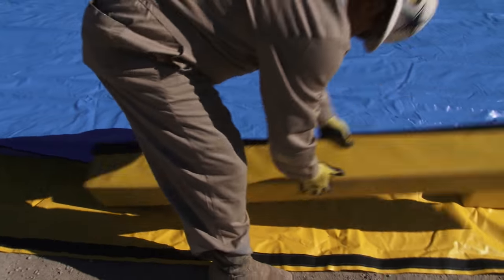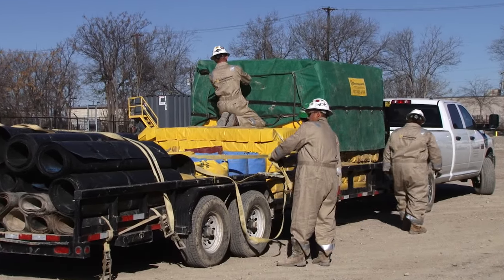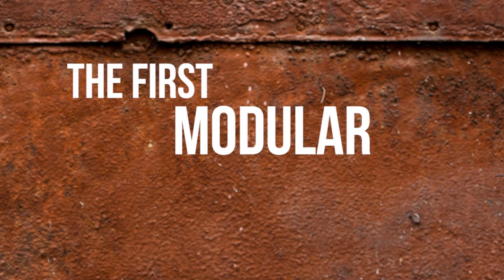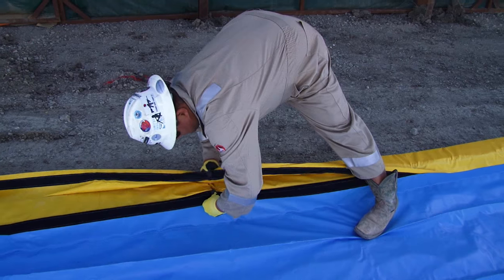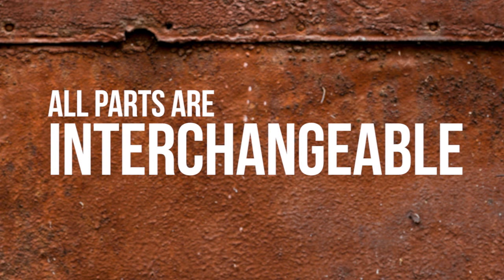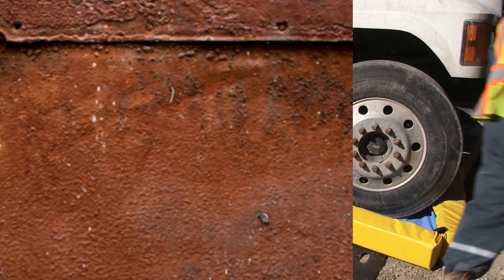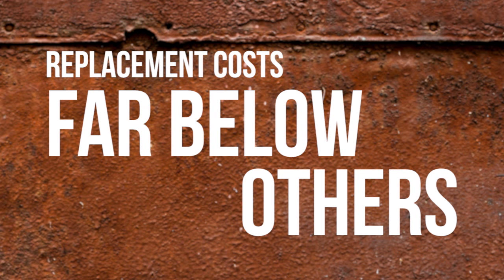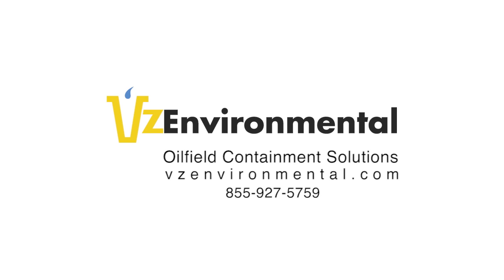VMatz™ SPILL CONTAINMENT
VMatz spill containment systems are a reliable method of reducing the risk to surface water. Developed from suggestions by our VZ Environmental Services customers, our patented VMatz spill containment systems have repeatedly proven to be durable, safe and easy to use.

The key is its revolutionary modular-design!

Modular

Never before has a spill container been as easy to transport, set-up and tear down as our VMatz systems.

VMatz containments have two components - Drip Pan Tarp and Foam Stick Walls. Assembled together they form a VMatz. Lightweight components make the whole unit easier to handle. This also creates a more compact storage system which assists with ordinary transportation.

All of our VMatz containment units are constructed with high quality vinyl coated polyester and are resistant to oils, fuel, chemicals and other hazardous materials.

Economical

Modular designs are more economical to use because replacement parts are less expensive than the cost of replacing the entire unit.

Foam Wall Technology

The side walls to our VMatz are VStickz™. These are resilient foam berms enclosed in vinyl coated polyester and can be driven over by heavy equipment without harming the integrity of the spill container. Foam wall berms are superior to air wall berms and easier to maintain than containment walls staked with brackets. The chemical resistant fabric encasing VStickz provides protection from moisture and preserves the life of the resilient foam.

Safe Design

No metal brackets needed! Bright green foam walls run continuously along the side of the containment. Our chemically resistant fabric is textured to further protect users from slips, trips and falls during use.